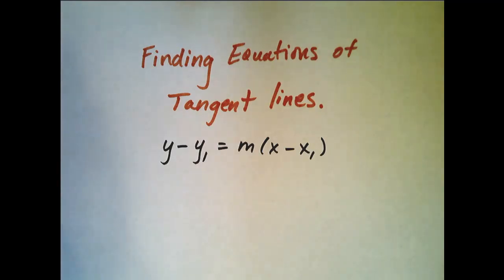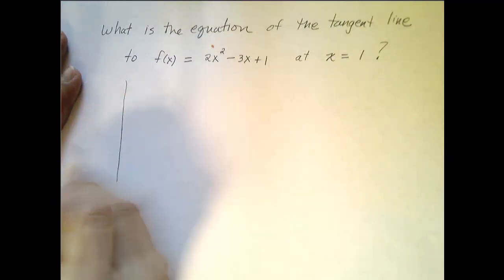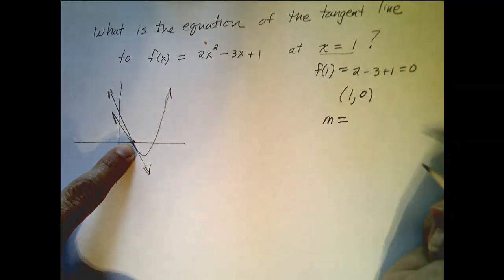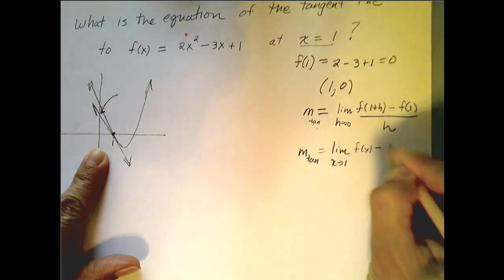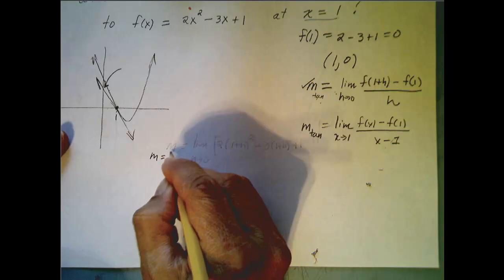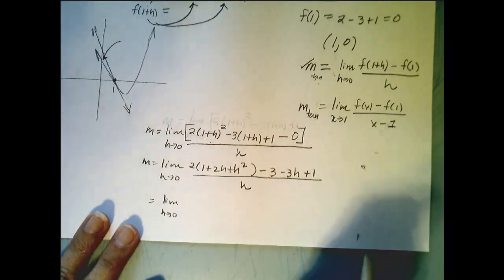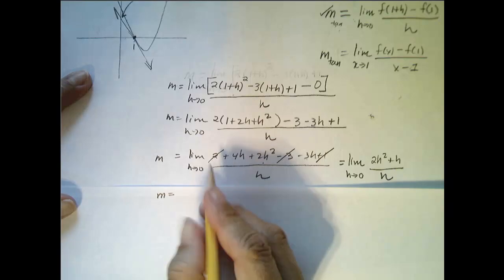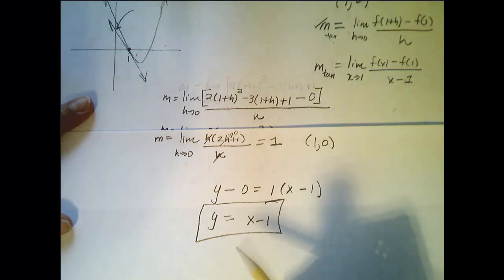Equations of Tangent Lines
Finding the equation of tangent lines.